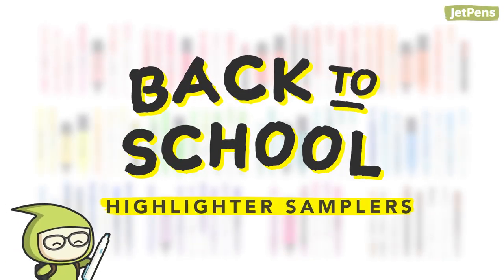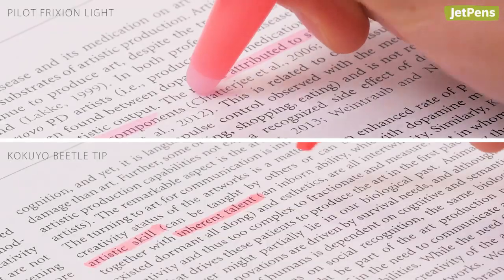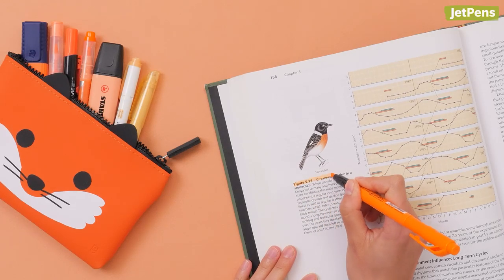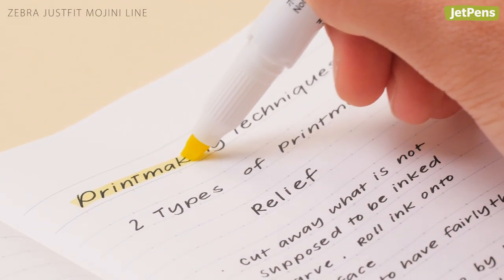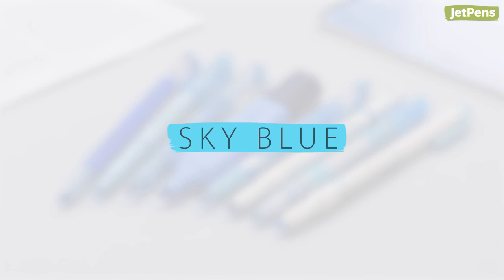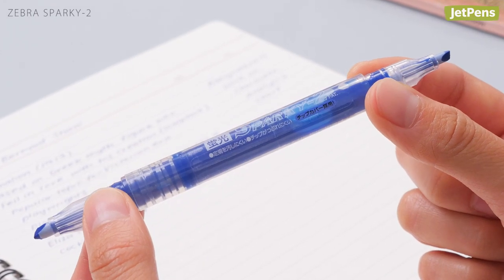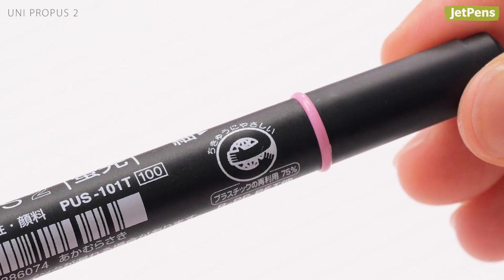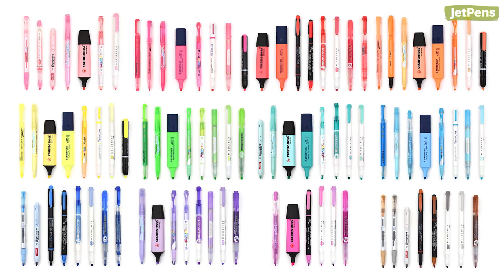Back to School Highlighter Samplers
These 12 highlighter samplers feature over 20 of our most highly-rated highlighters, including the Zebra Mildliners.

0:00 Intro
0:27 Colors
0:34 Blush
1:00 Pink
1:33 Red
2:01 Orange
2:33 Yellow
3:10 Green
3:39 Blue Green
4:04 Sky Blue
4:38 Blue
5:08 Purple
5:34 Magenta
6:00 Neutral
6:23 Special Sampler: Rainbow
6:50 All Products